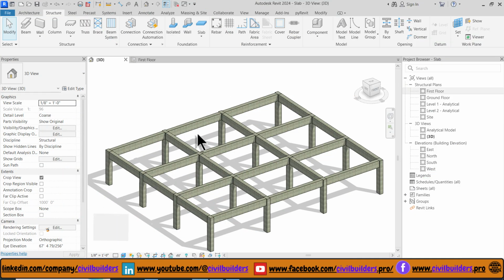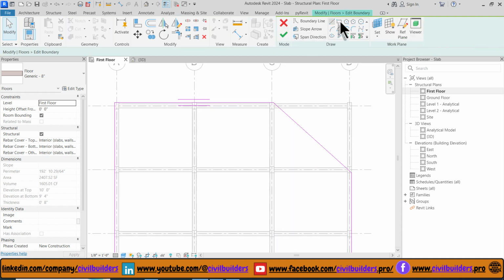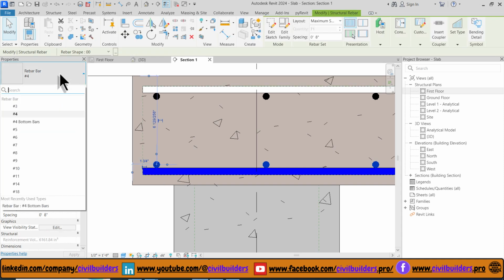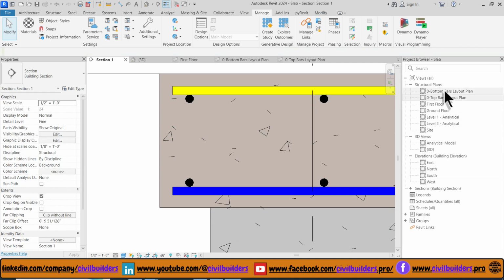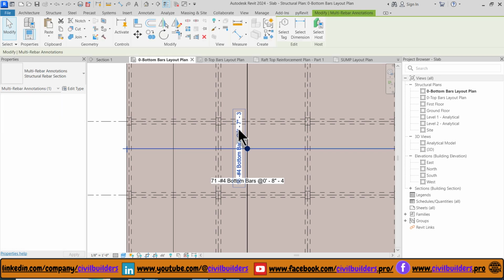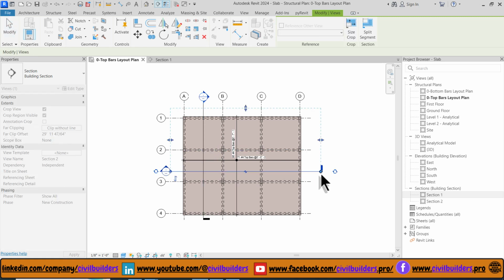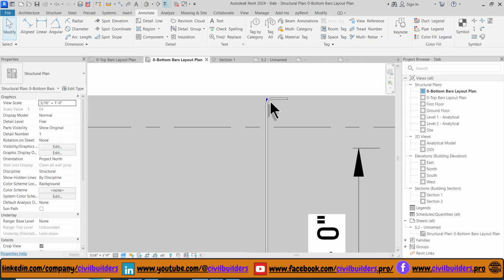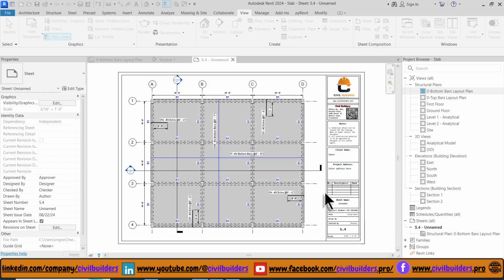Master Revit : Ultimate Guide to Slab Creation, Reinforcement & Annotation | Class 7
Master Revit 2024: Slab Creation, Reinforcement & Annotation Tutorial

Take your Revit skills to the next level with this comprehensive tutorial on slab creation, reinforcement assignment, and annotation. Whether you're a civil engineer, architect, or Revit enthusiast, this guide will help you design and detail slabs like a pro.

🔹 What You’ll Learn:
Slab Creation: Learn to define slab boundaries, thickness, and materials with precision.
Reinforcement Assignment: Discover how to place and customize reinforcement bars for enhanced structural detailing.
Annotation Tools: Use tags, text, and notes to produce professional-grade documentation.

🔹 Step-by-Step Guide Highlights:
Create slabs using the Architecture tab for accurate and efficient designs.
Add and customize reinforcement in slabs via the Structure tab.
Use annotation tools like Tag by Category to annotate slabs and provide clear details.

🔹 Timecodes for Easy Navigation:
0:00 Introduction to today’s video
0:05 Overview of the topics covered
0:35 How to create a slab in Revit
2:23 Modify the boundary of slab
3:30 Assigning reinforcement in the slab
6:20 Adding annotations and details to the slab
10:10 Learn the process of adding multiple rebar tags to the slab.
12:02 Guide on how to assign extra bars within the slab.
10:10 Adding rebar tags by category
17:41 Sheet creation in Revit
19:22 Outline and preview the topics that will be covered in the next video.